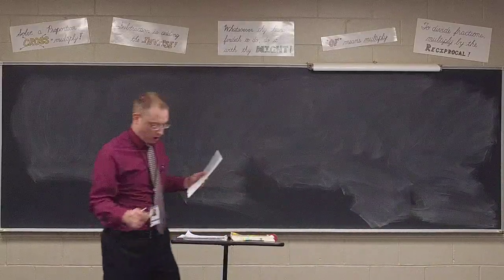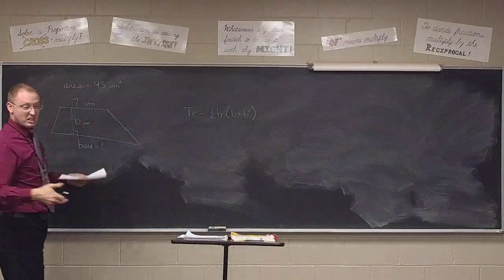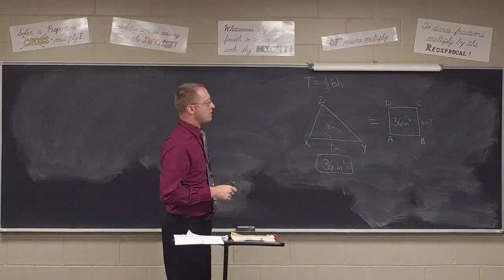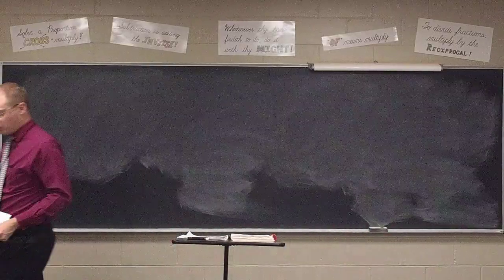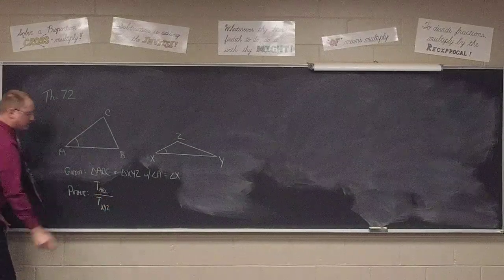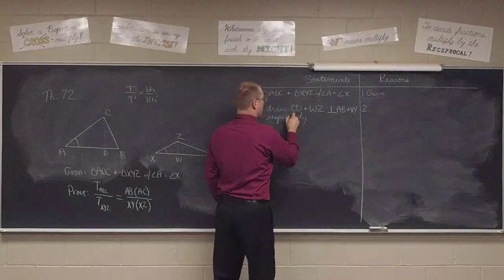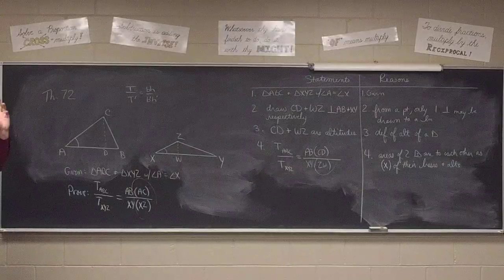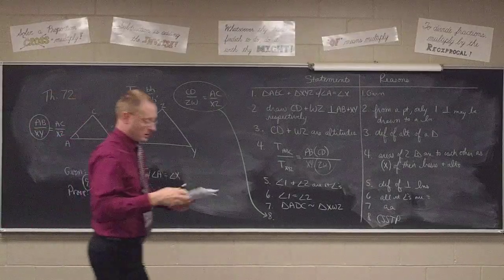Geometry Lesson 162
HW: complete the last page of this set of handouts